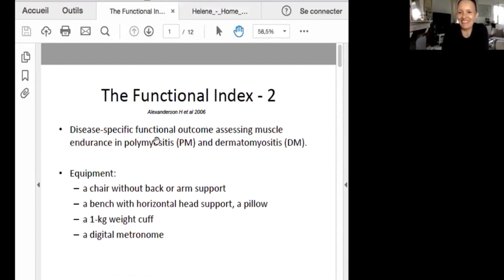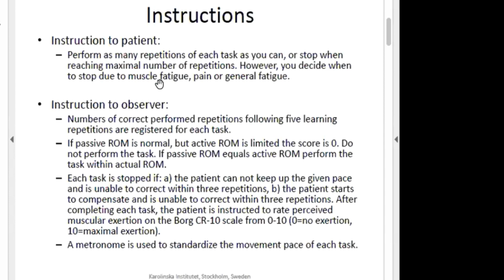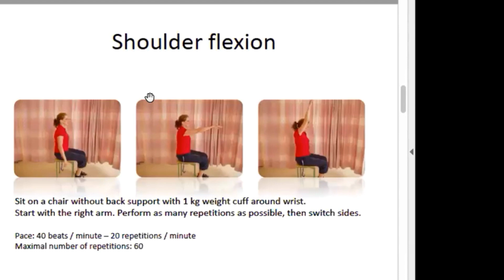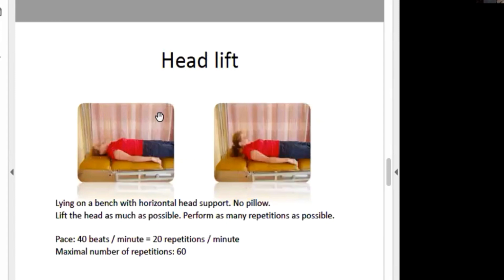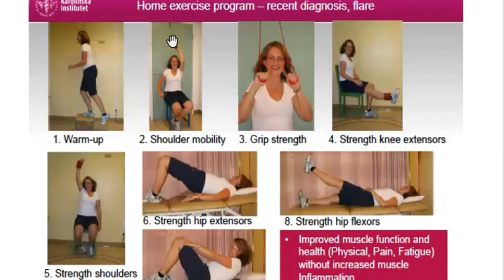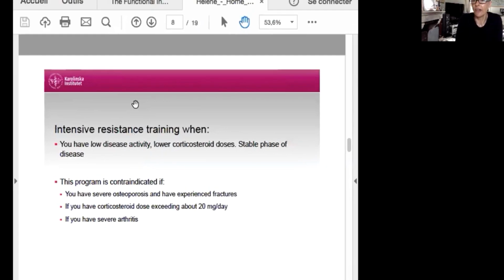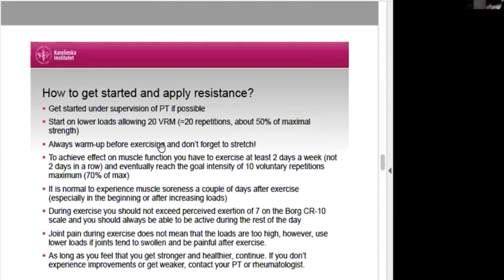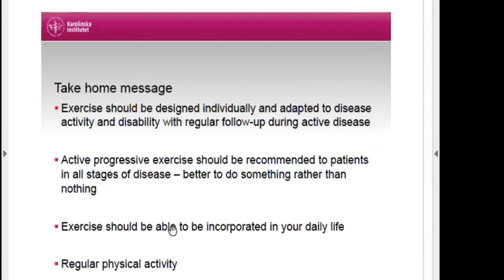Myositis and Exercise using the Functional Index-2 - Patent-led education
Fiona, a patient with dermatomyositis and interstitial lung disease, shares her experience and knowledge using the Functional Index-2 by Helene Alexanderson. Fiona walks us through the Functional Index-2 and the Intensive Resistance Training program and shares how she used these to increase her strength and improved her life. She went from bedridden to now walking unassisted, and she even hikes. Resources provided at UnderstandingMyositis.org/exercise